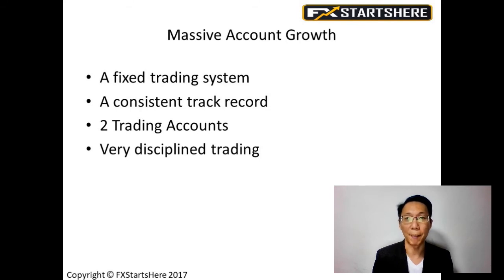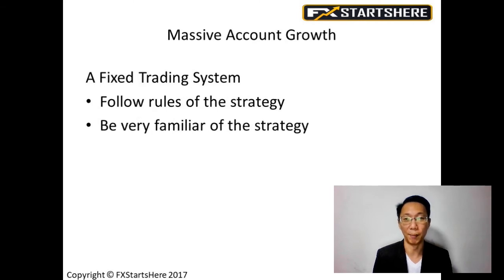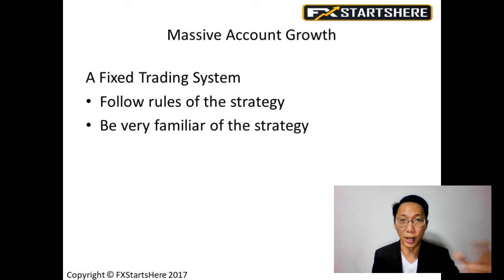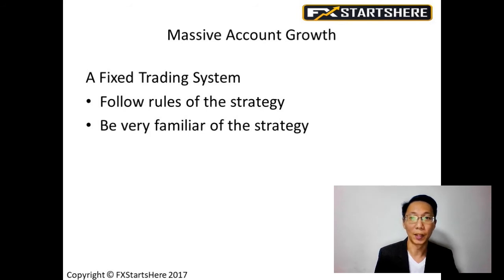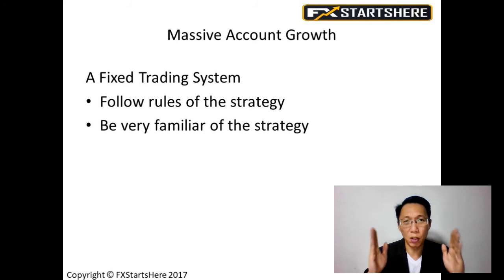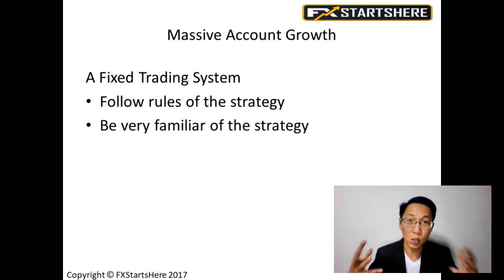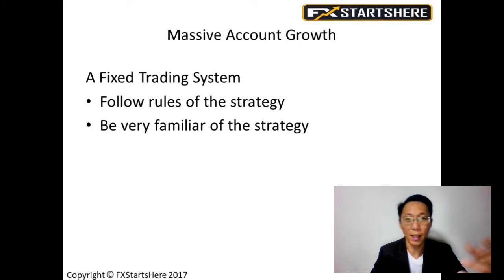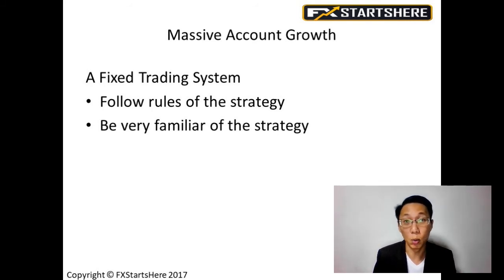Massive Account Growth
This week we talk about 1 strategy to grow your trading account MASSIVELY! As always, a PDF of the slides have been sent to your email.

If You Need A Trading Account, You Can Register With FXPrimus

1 Lucky Winner Will Be Picked So Watch The Video To Find Out How!